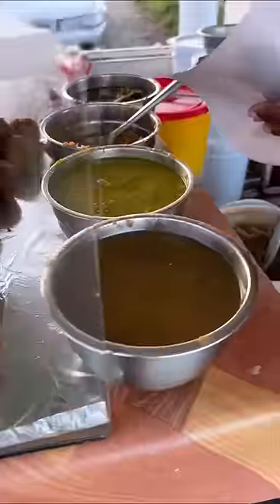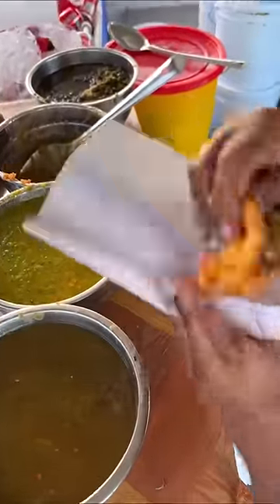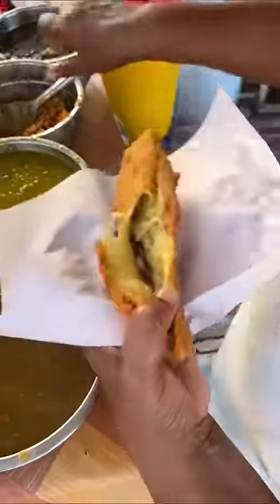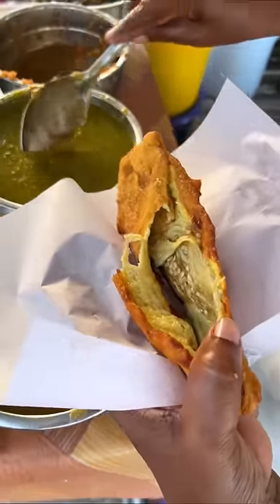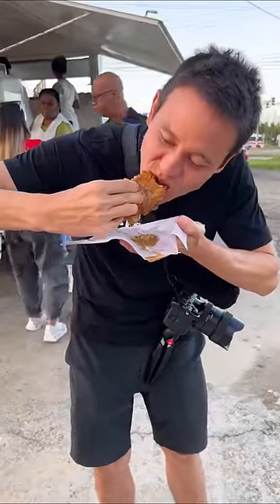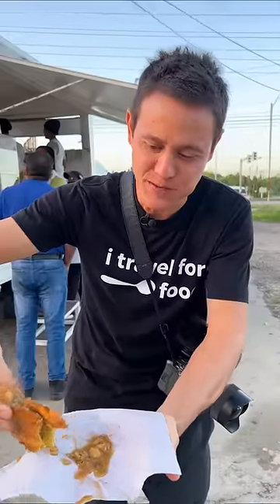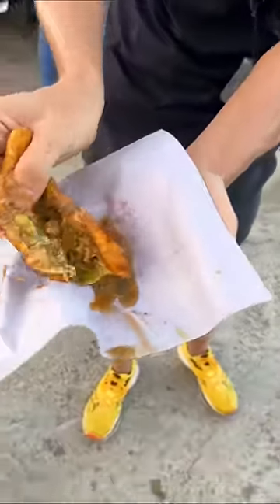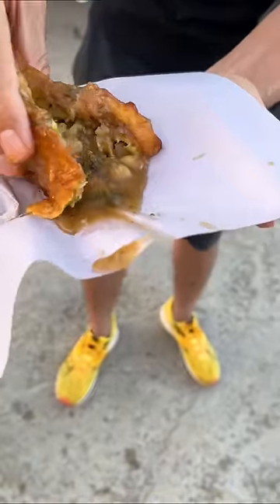Street food in Trinidad and Tobago 🇹🇹 !!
Trinidad and Tobago!! I’m so excited to be here and one of my favorite local street foods is a baigan pie - eggplant wrapped in dough and deep fried, then loaded up with curry chickpeas, and heavy peppa sauce!